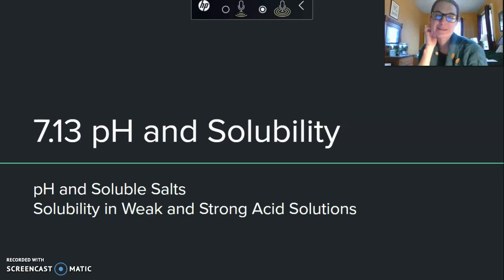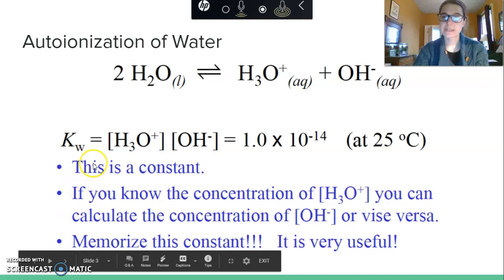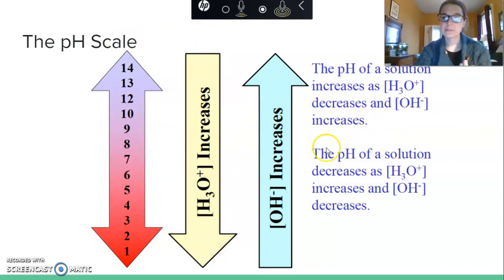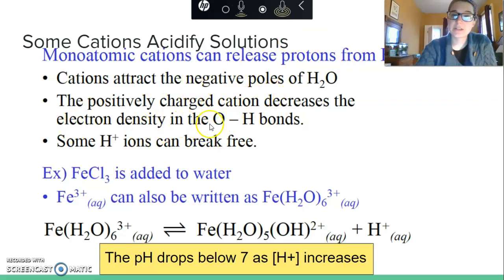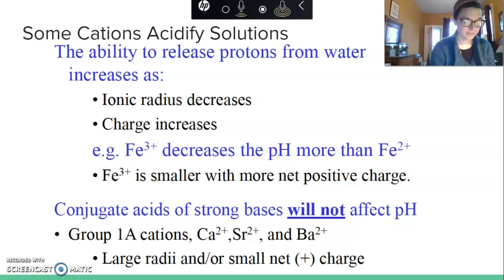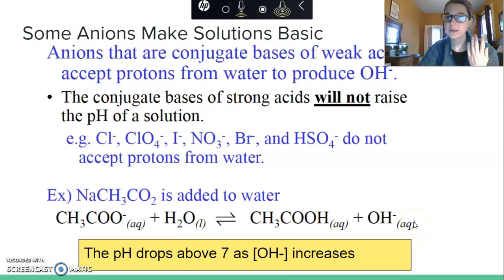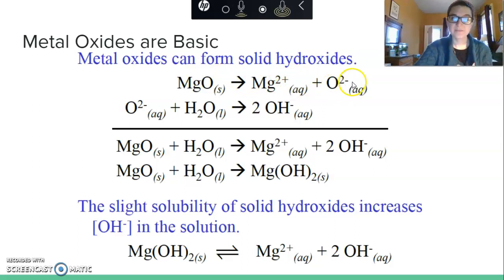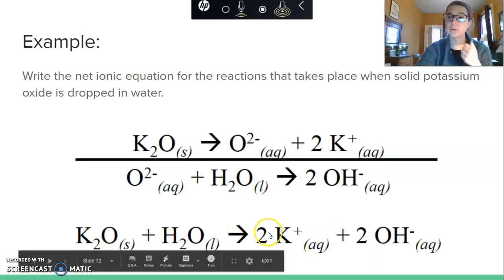7.13 notes pt. 1